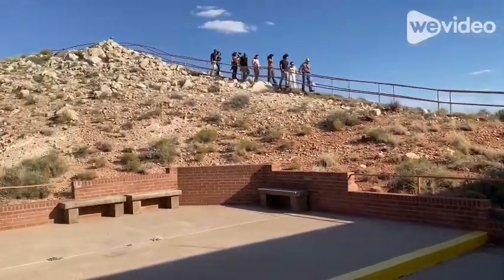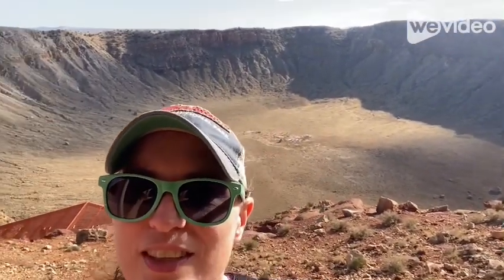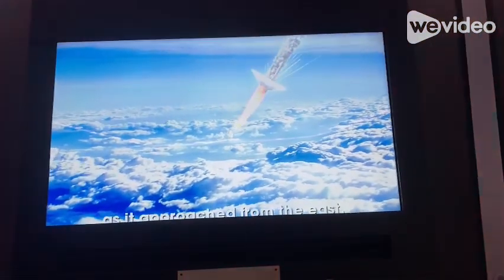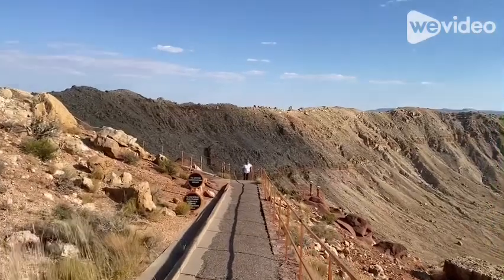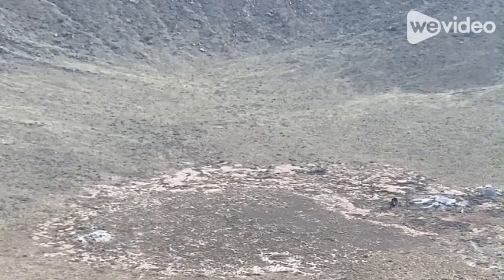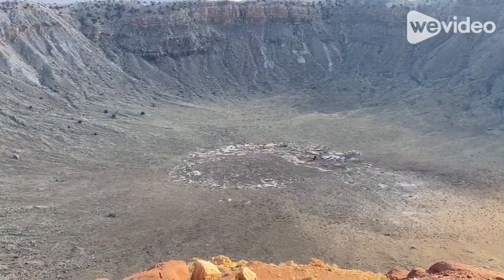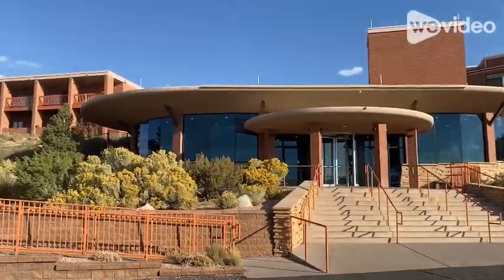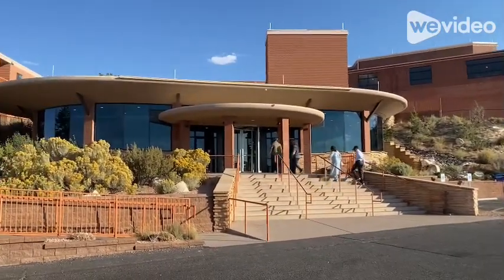Meteor Crater, AZ